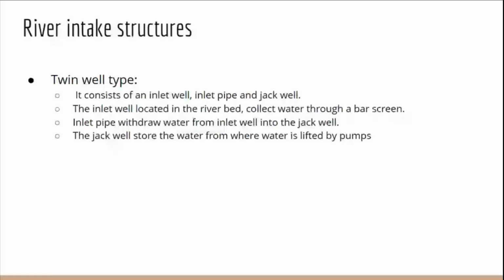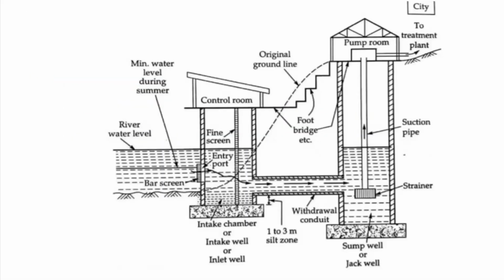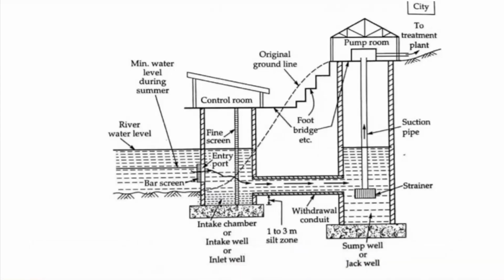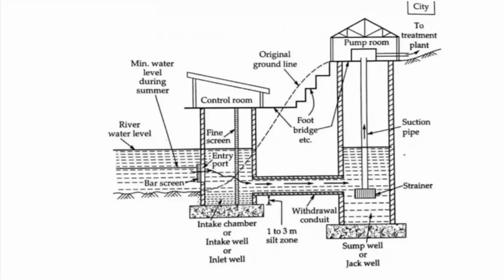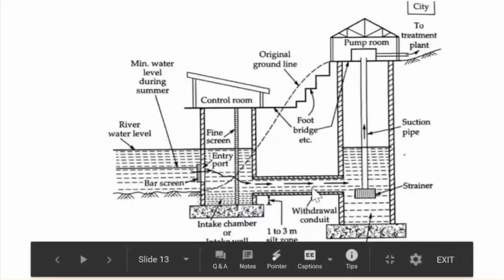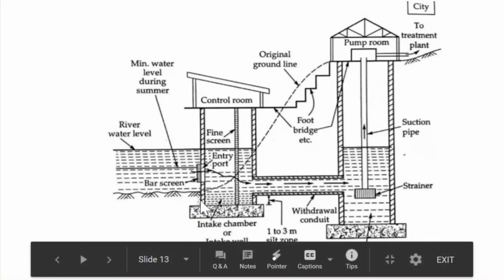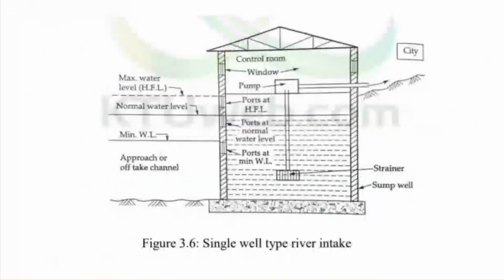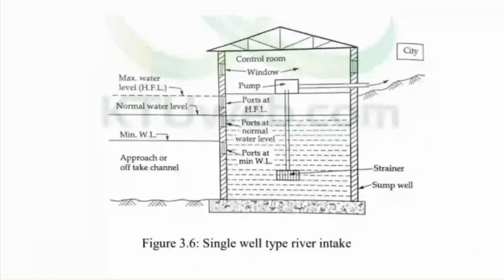KTU BTech | S7 | CE 405 | ENVIRONMENTAL ENGINEERING 1 | MODULE 2 | PART 3